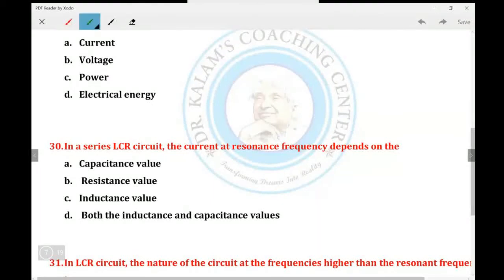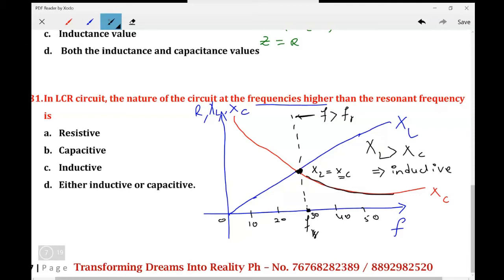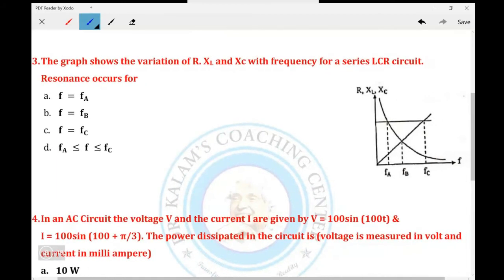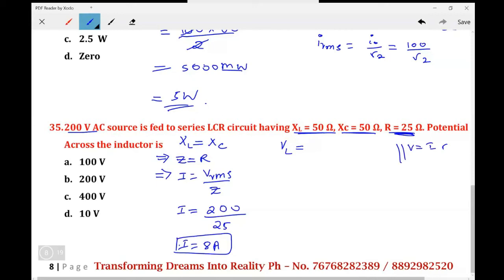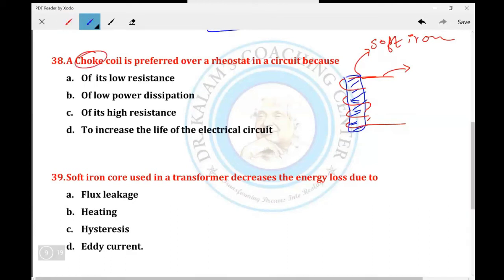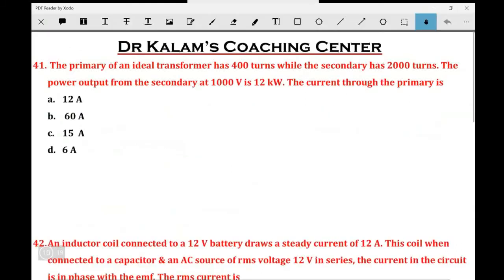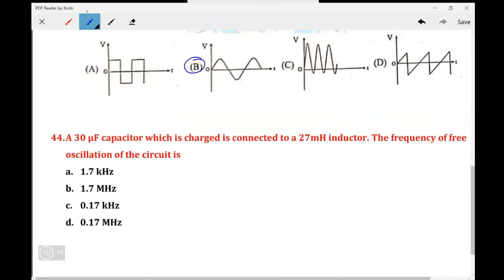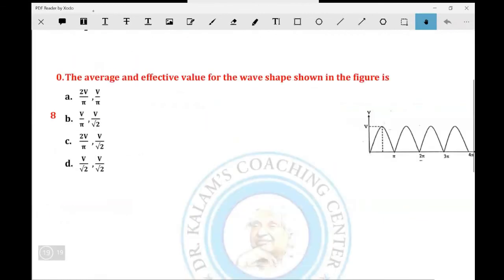I KCET II Alternate_Current_Part_03II DrKCC I#Physics_Most_Important_Questions_For_CET II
Hello Every We are back again with new series of videos On KCET, to help the aspirants.
in this video we have discussed few important questions on EMI.
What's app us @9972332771